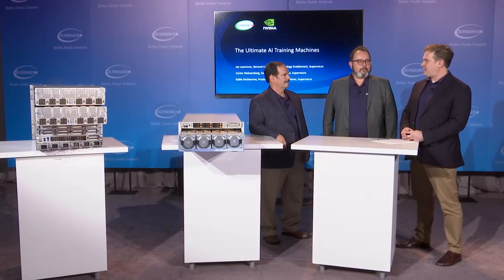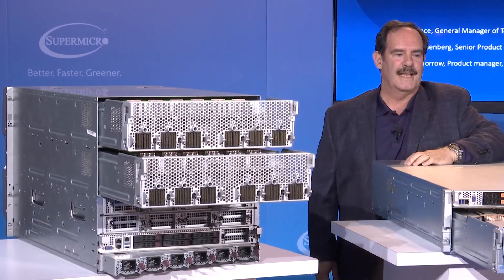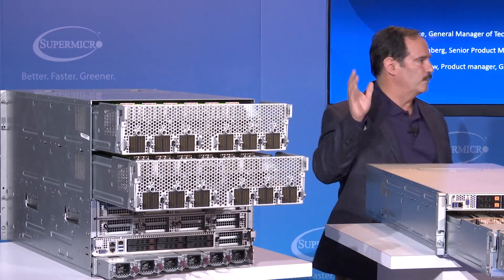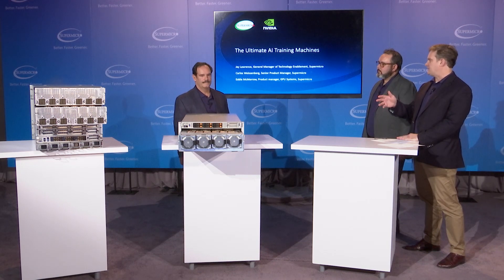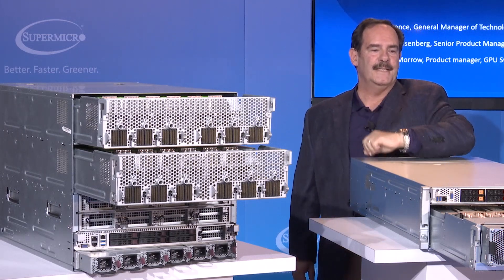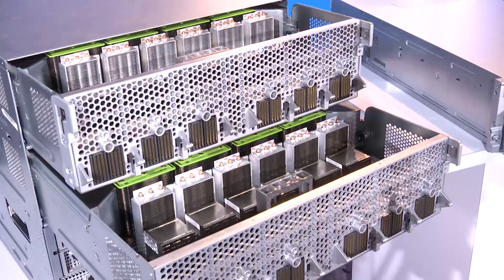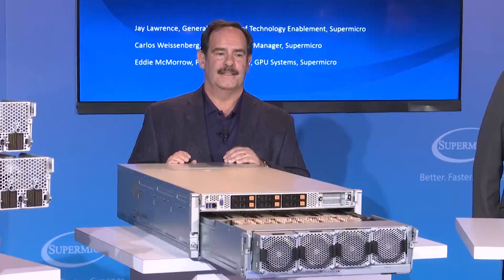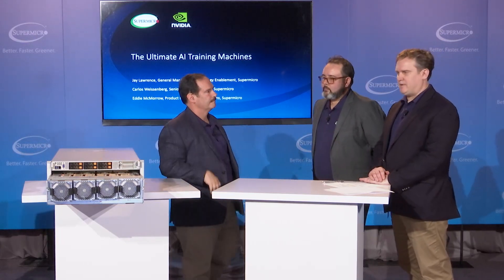The Ultimate AI Training Machines — Supermicro GPU Live Forum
This session was filmed at the Supermicro GPU Live Forum 2020.